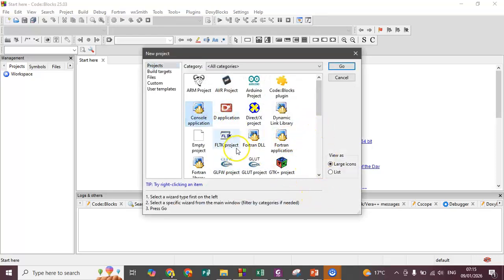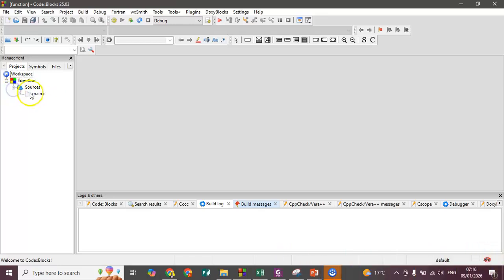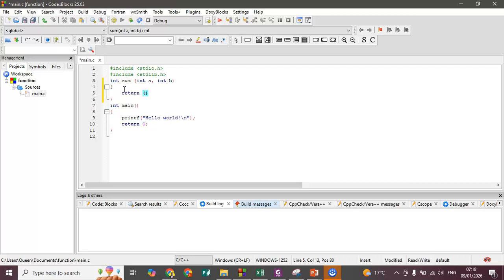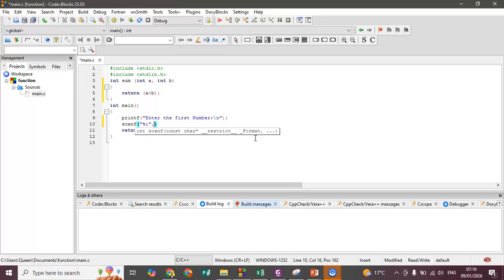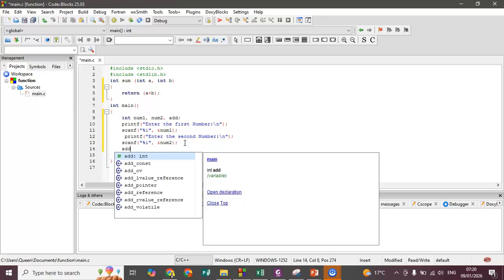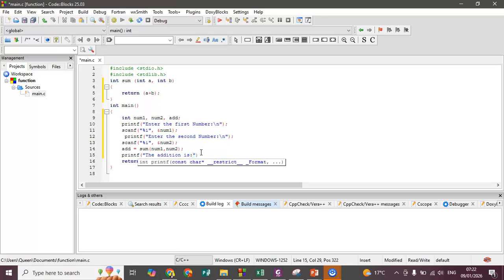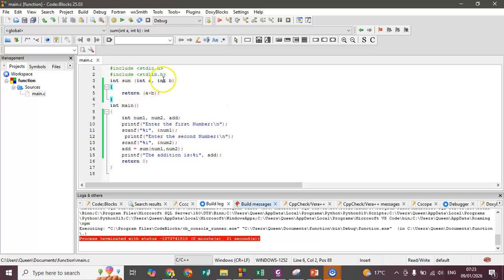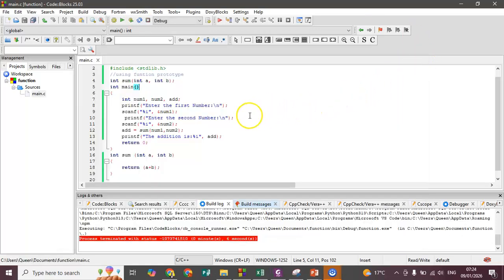Fuctions in C programming with coding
This is a hands-on Video that Demonstrates the the use of functions in a C program. In this tutorial the concept of function and function prototype is demonstrated. Function to add two numbers